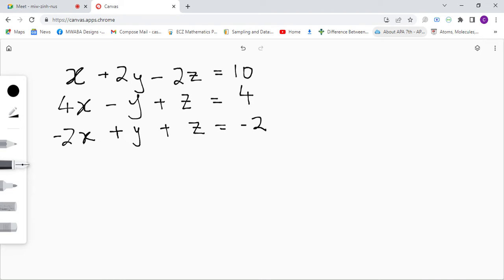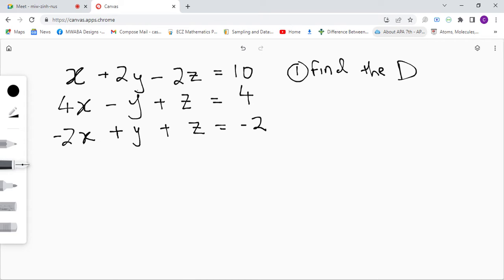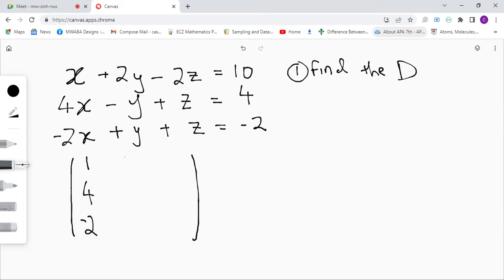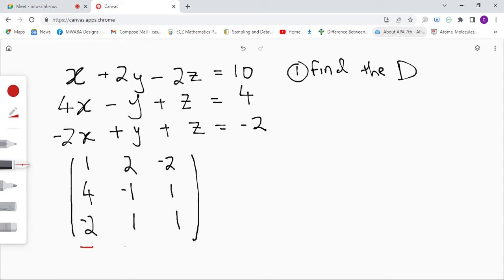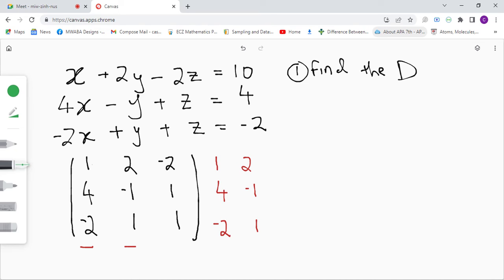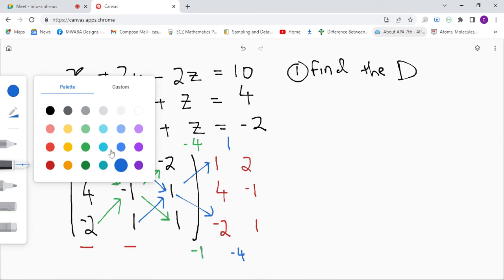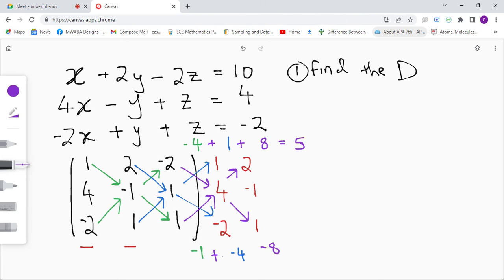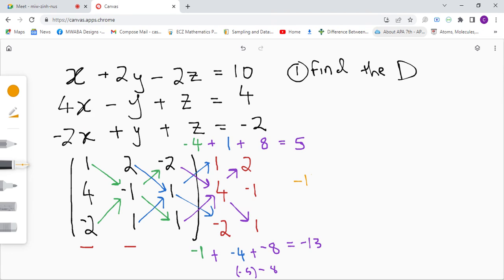cramers rule step 1 finding D